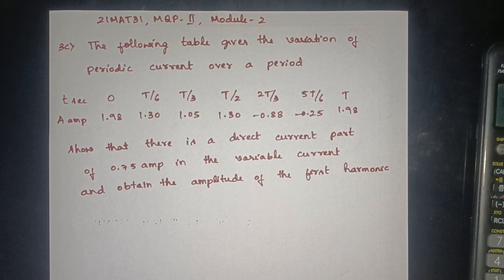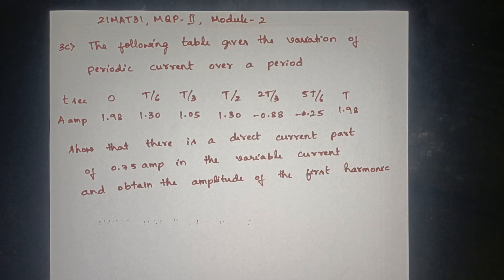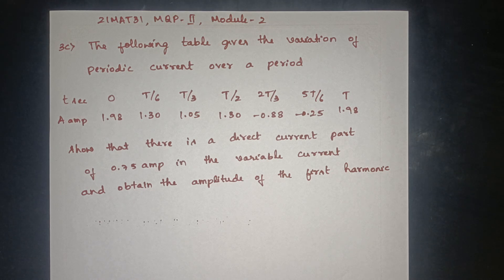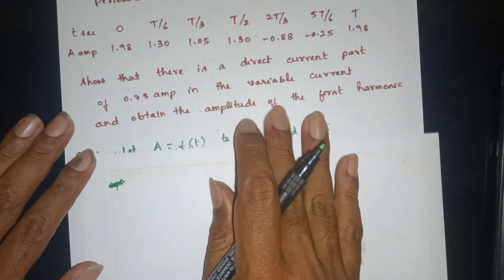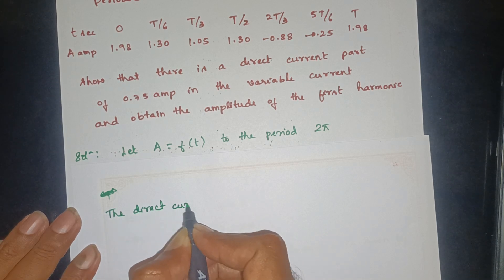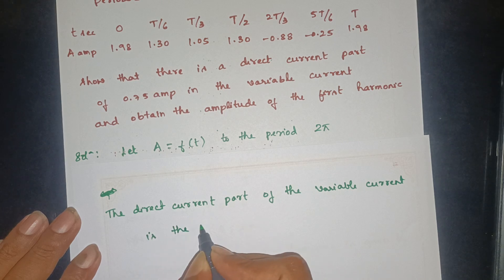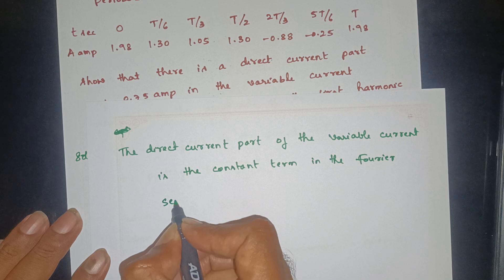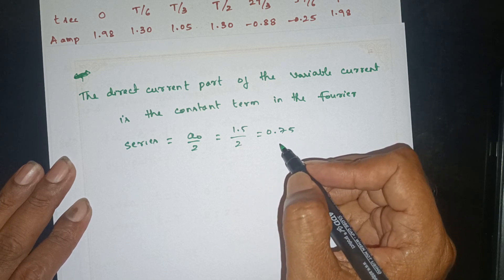[21MAT31] Model Question Paper 2 (Q.3c) | Module 2 Fourier Series